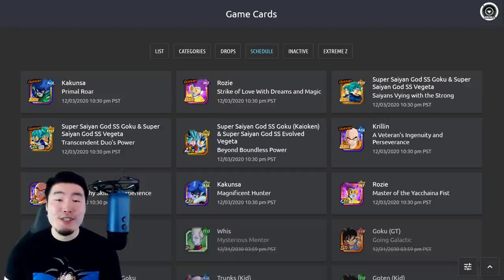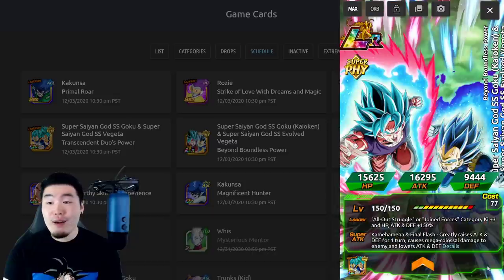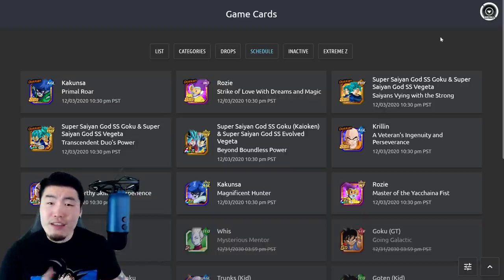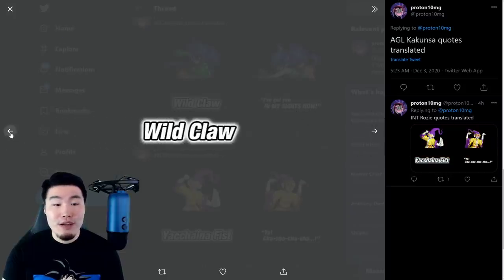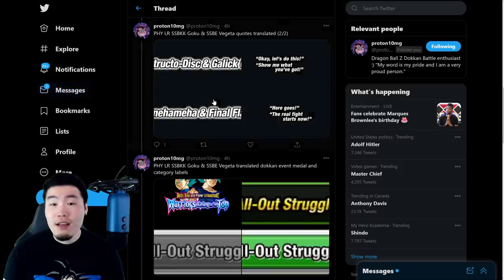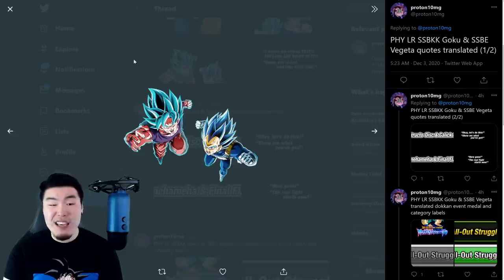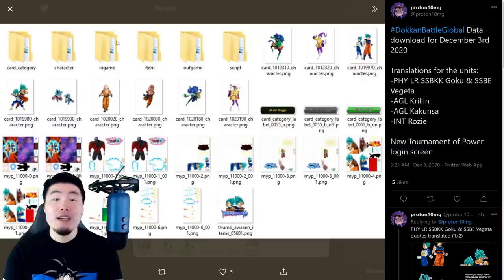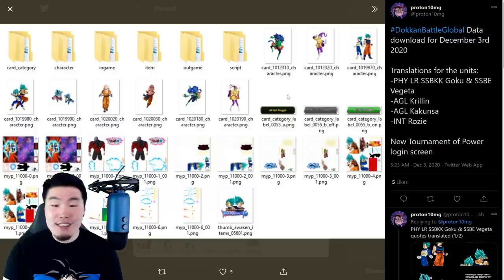GLOBAL DATA DOWNLOAD! LR BLUE BOYS DROPS TONIGHT + CAMPAIGN PREVIEW! (DBZ Dokkan Battle)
Here's EVERYTHING we got from the latest Data Download on Global!